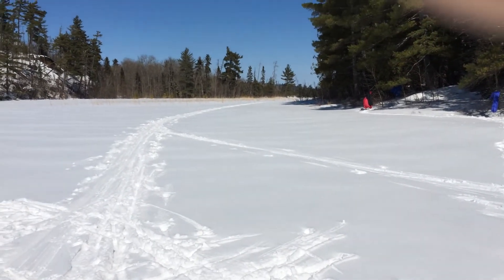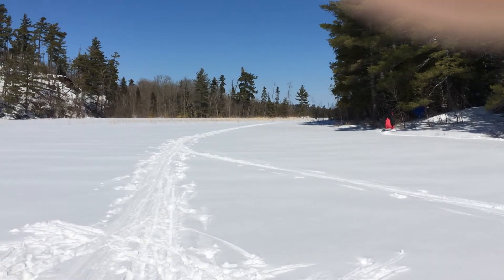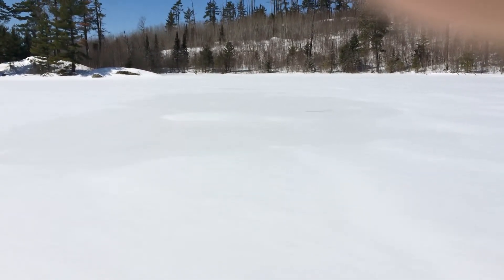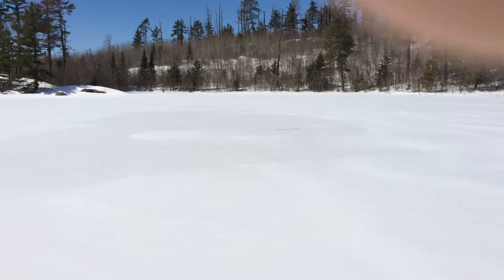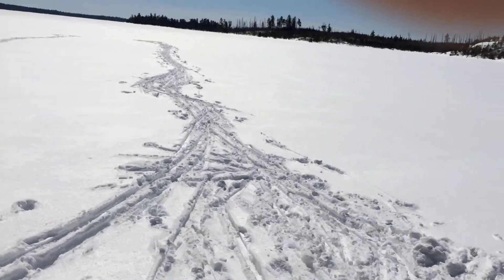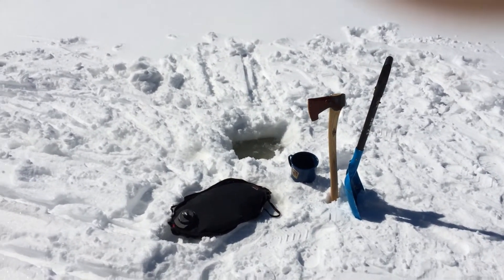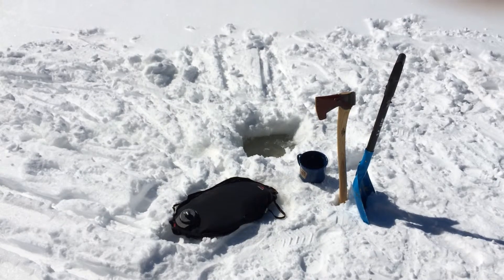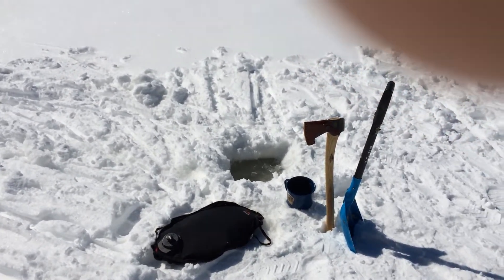Apr 2, Jean Creek enters Sturgeon Lake, explaination of conditions